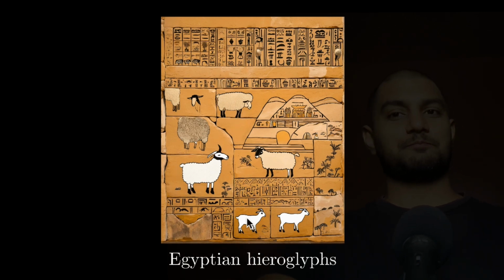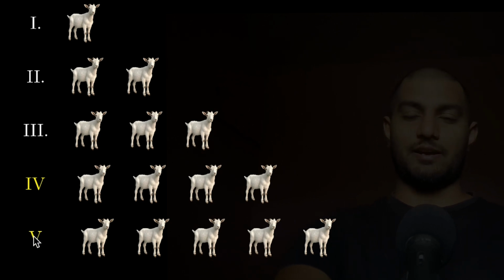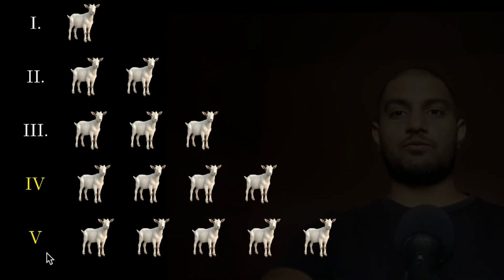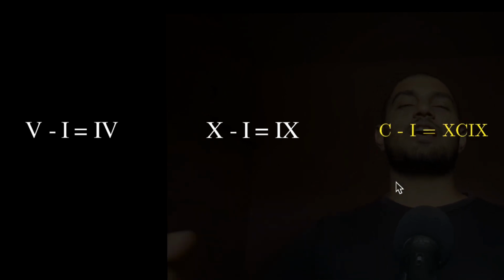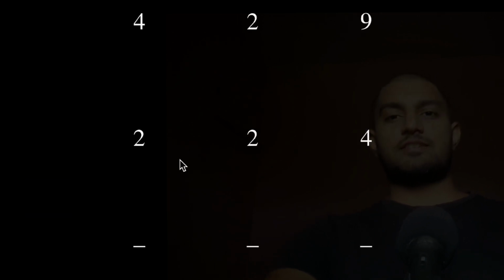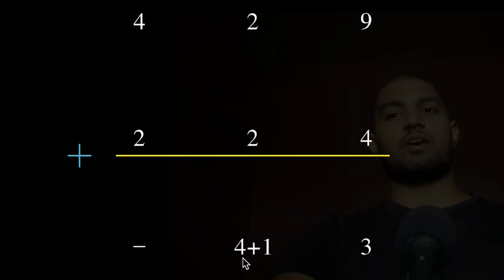S01E01 Origin of Numbers, Why Dozen have 12 ?